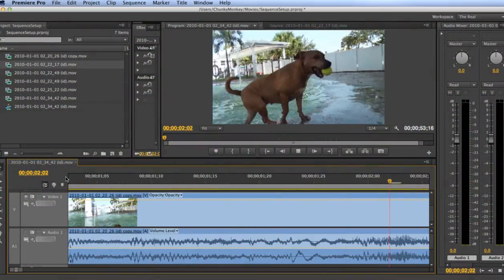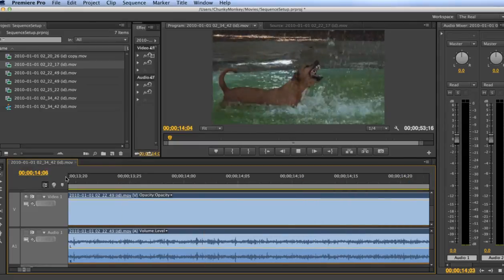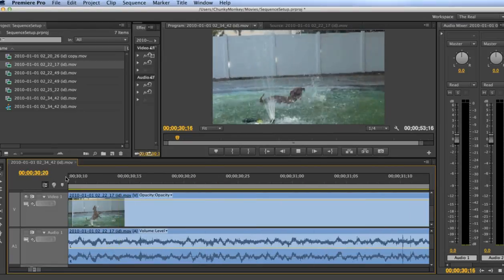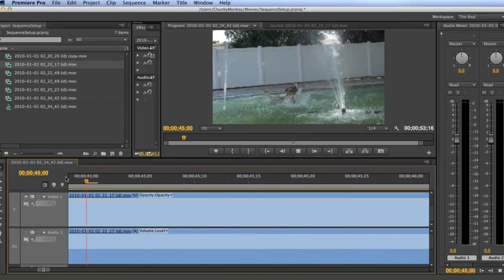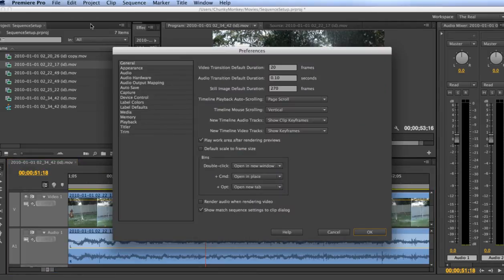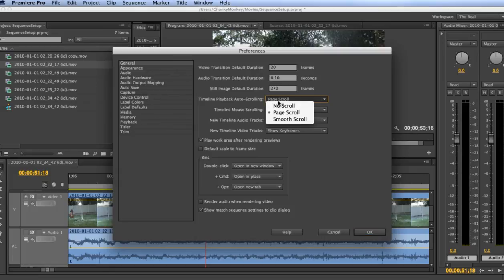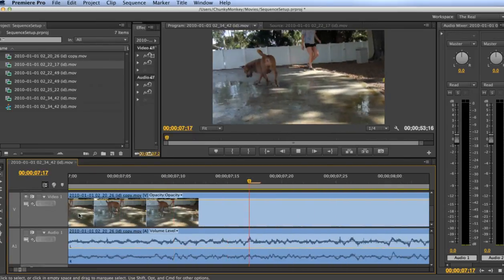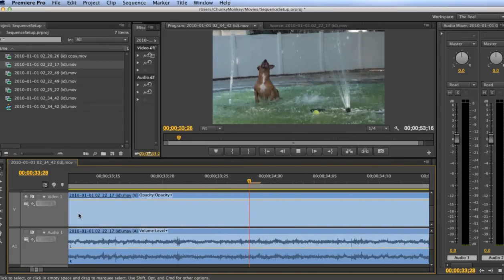Premiere Pro - Scrolling Timeline - Quick Tip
Here is a quick tip on making the timeline scroll under the playhead in Adobe Premiere Pro. A lot of people prefer the playhead staying put as the timeline scrolls. Which way do you like it?